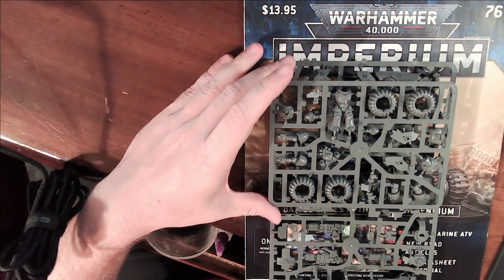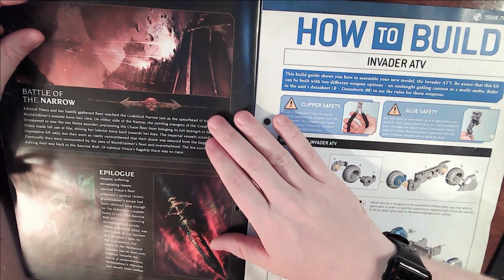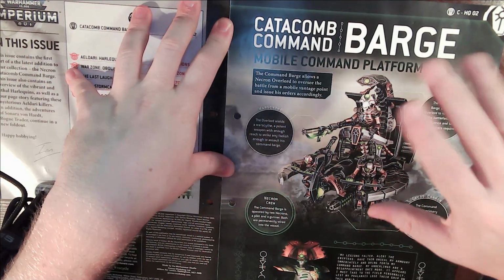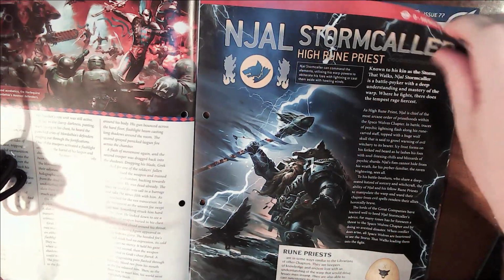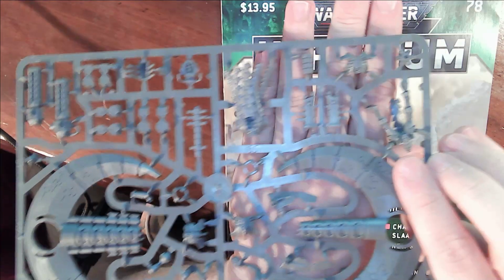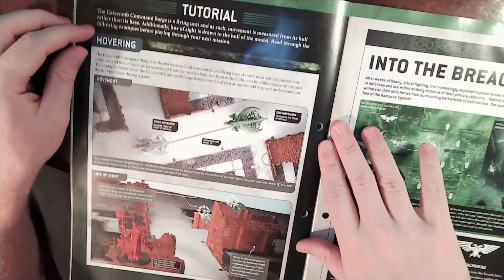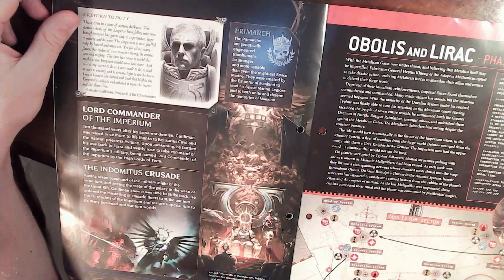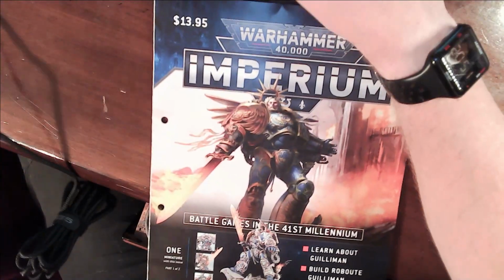Warhammer Imperium magazines #76-79 review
Mason sits down and goes over this past month's Imperium magazine pack. We are getting closer to this magazine series being over. Only 11 to go!